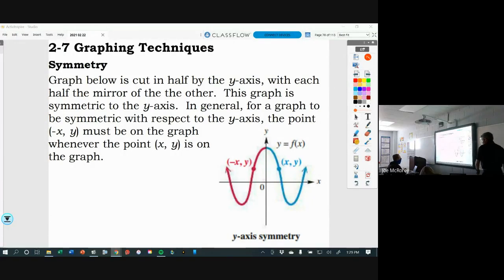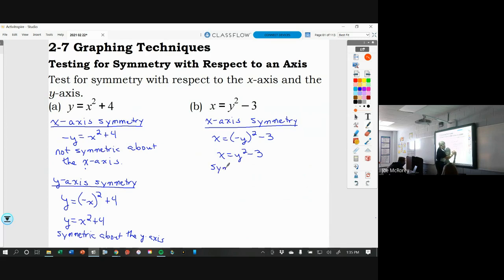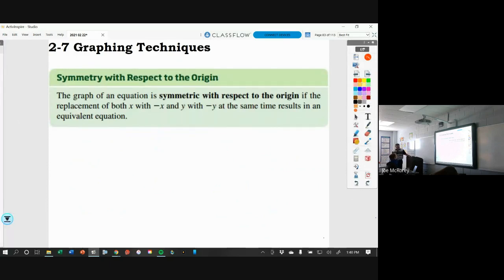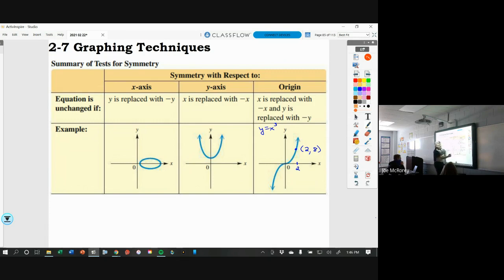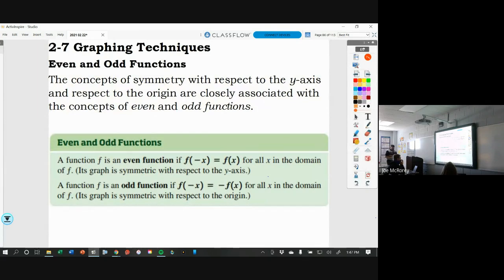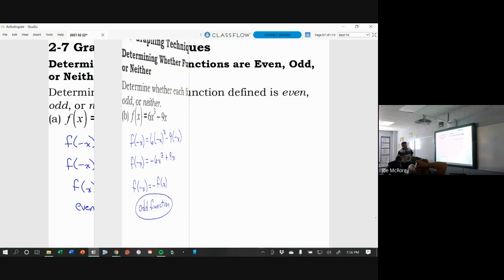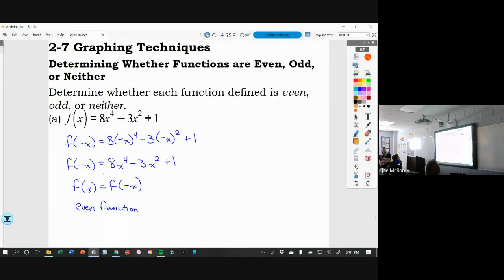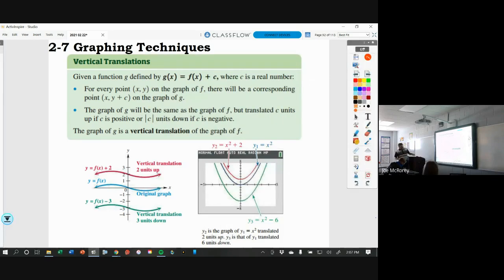2-7 Graphing Techniques (Part 2)